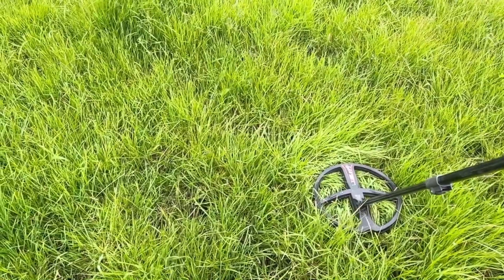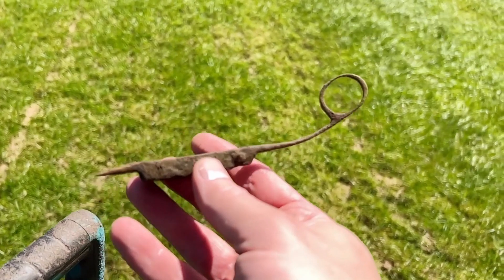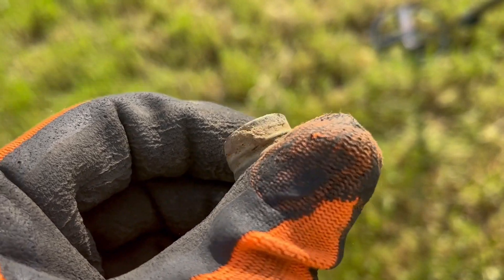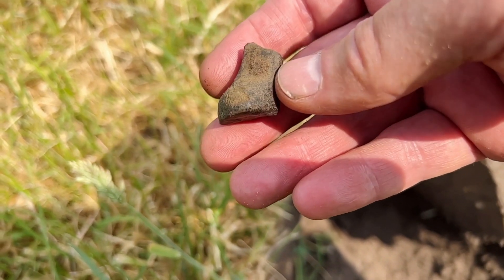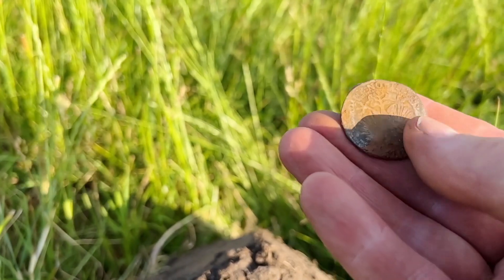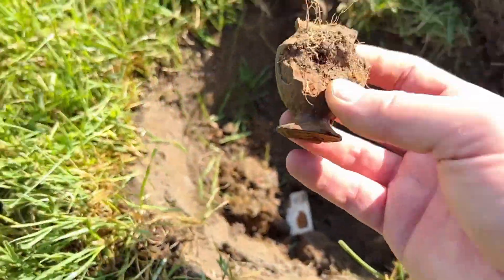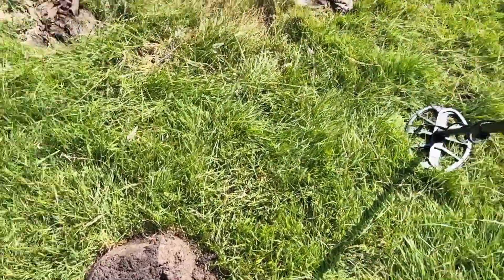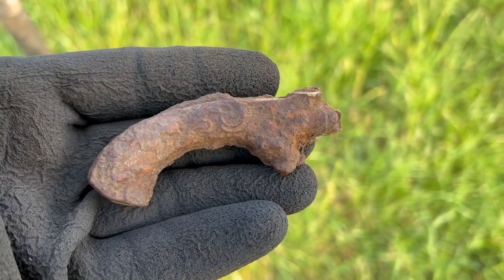Metal Detecting in the Netherlands NR 96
Hello Youtube friends. Last month it was very hot and the ground very dry.
But luckily I have been out a few times and made nice finds including a very special piece of lead. I hope you like this video again.